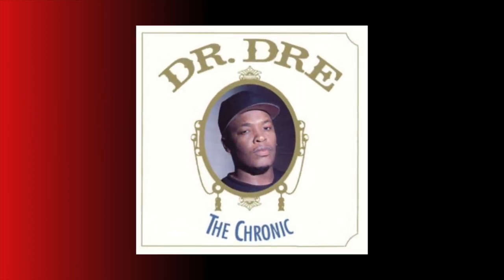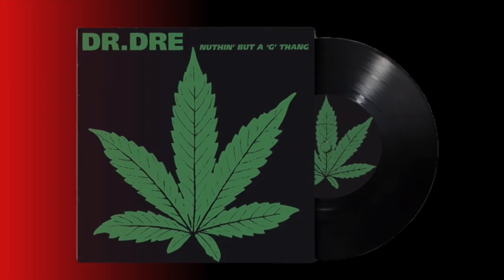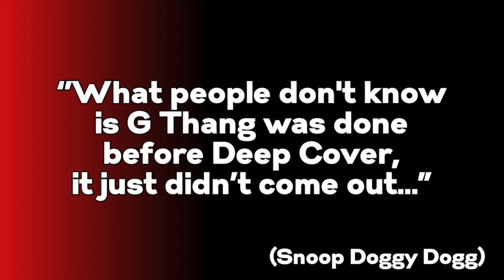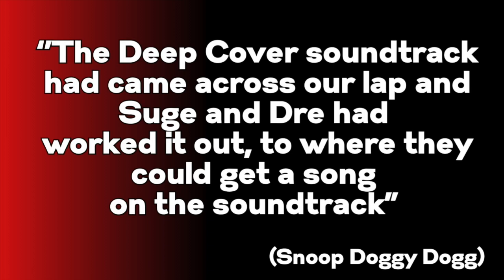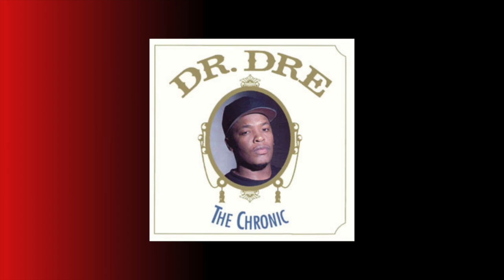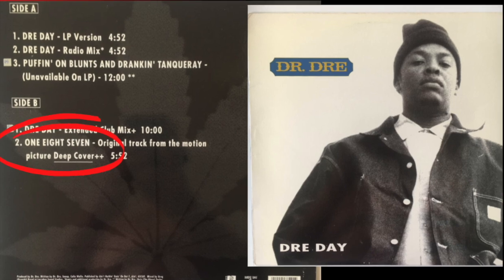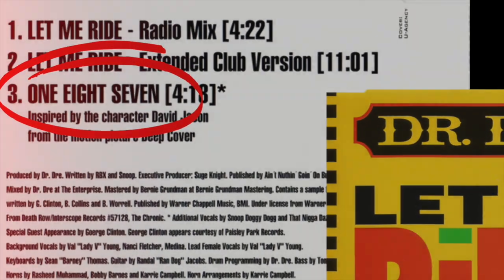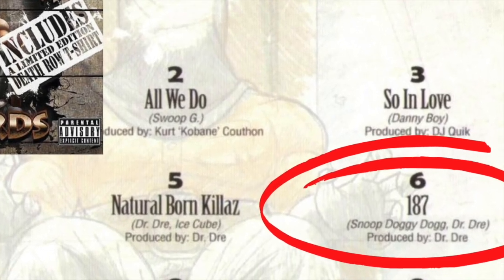187 Deep Cover - Dr Dre & Snoop [History & Breakdown]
Complete breakdown of the iconic track ''Deep Cover''.
The track is also known as "187" by Dr. Dre and Snoop.
This is the track that put Snoop Dogg (then still Snoop Doggy Dogg) on the map!

The track was released a long time ago in 1992 and it's an absolute classic and the lyrics and beat remain straight fire to this day!

We will discuss the following topics in this video:

* How the track came about in 1992 and that was even before Dr. Dre's album The Chronic was released, and  a fun fact is that according to Snoop, Dre hates this song and they only performed it a couple of times in their career.
* Breakdown of the music video for Deep Cover
* The results the song achieved after it was released on the Deep Cover soundtrack
* Breakdown of all the 3 different versions, and if you count the clean version as a separate version there are 4 versions in total.
* Breakdown of 2 other tracks that are also related to the Deep Cover track.

-Death Row Legacy